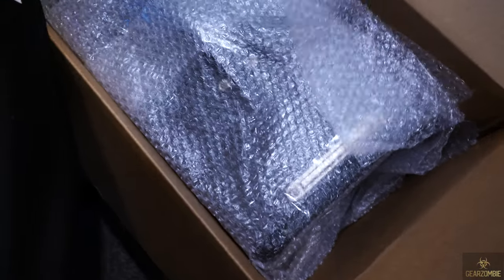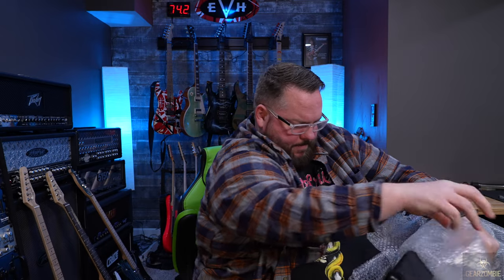I Bought a Mesa Boogie Mark V From Ebay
I Bought A Mesa Boogie Mark V From Ebay.  And it went exactly as I expected.

While this could have turned out a lot worse.  It still was not quite what I had expected.  I am going to clean this thing up, toss some new tubes in it and rock it!

The Elgato Key Light

The Elgato Key Light Air

Main Camera Sony FX3

B Cam Sony A7C

Overhead Mic Rode NTG-3

Overhead Mic Pre Amp dbx 286s